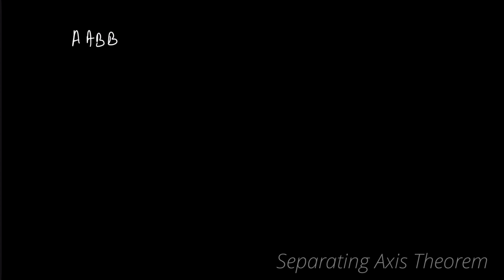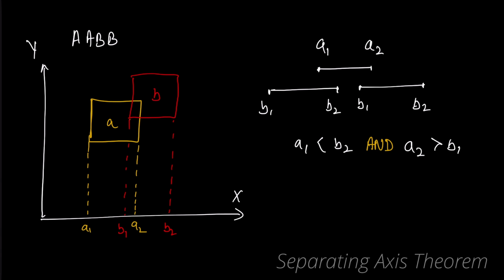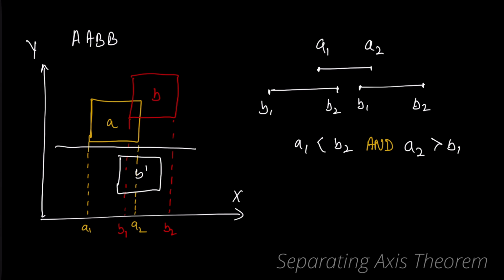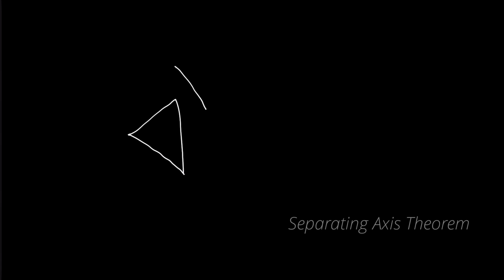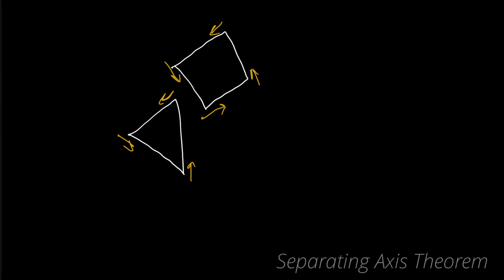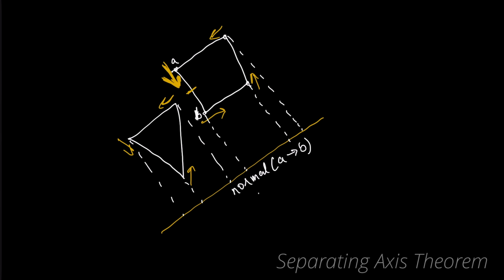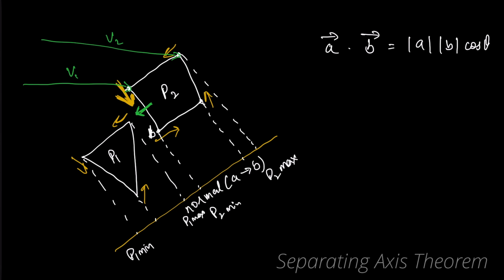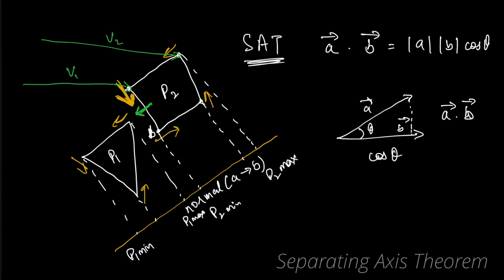Coding Asteroids on the Web using TypeScript (Part 11 - Separating Axis Theorem)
Today, I go over a brief overview of the Separating Axis Theorem for polygon-polygon collision detection. We will implement it next time. Enjoy !.